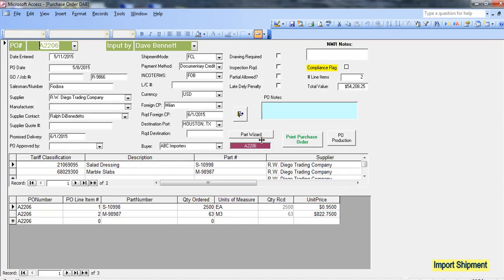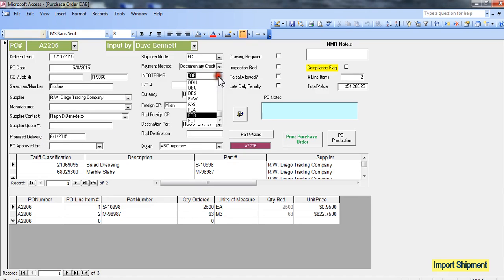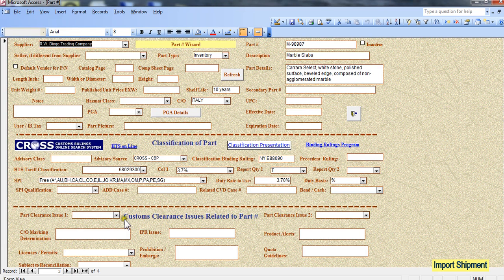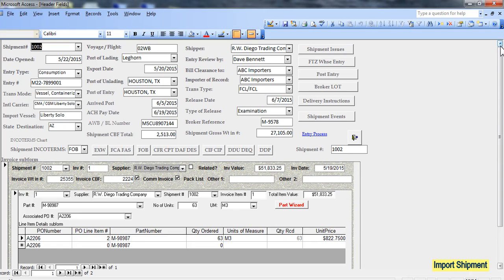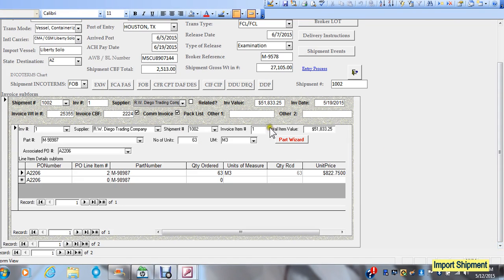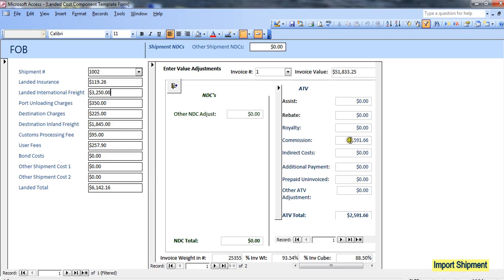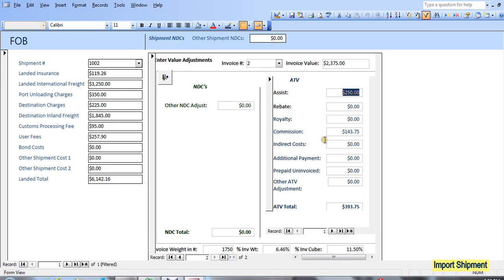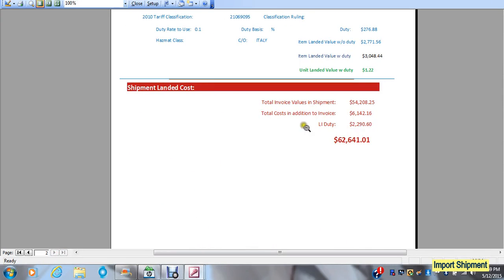Import Shipment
Purchase Order becomes an import shipment - associated part wizard, and costs per Incoterms